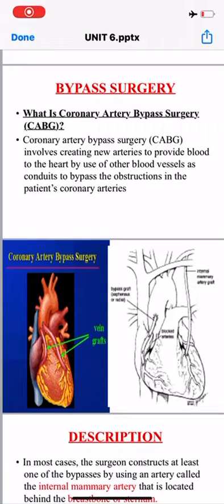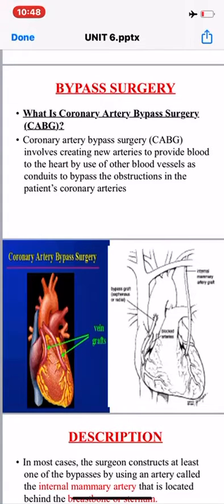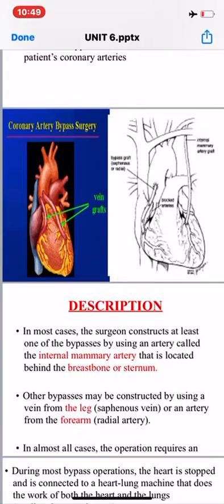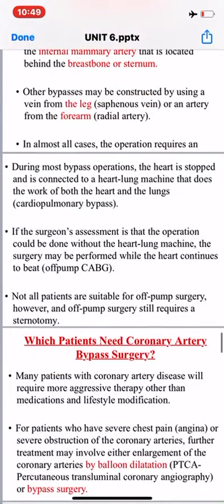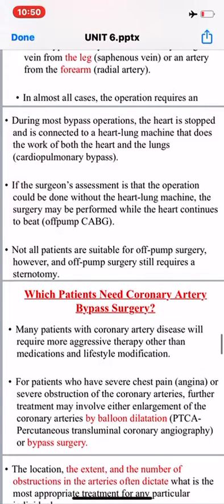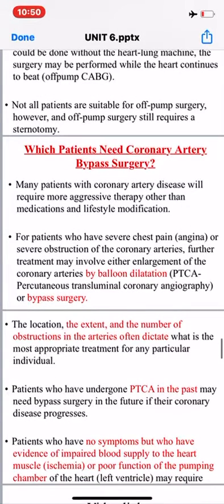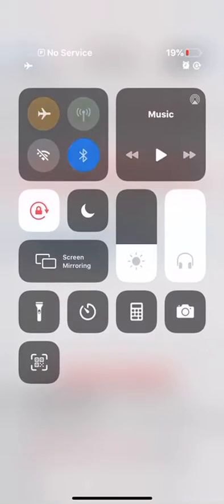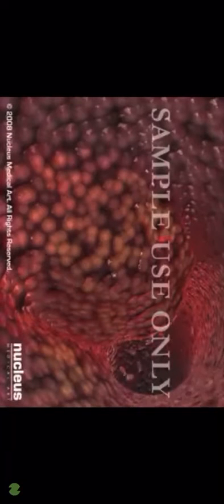Heart bypass surgery